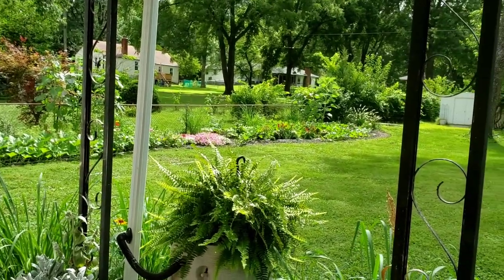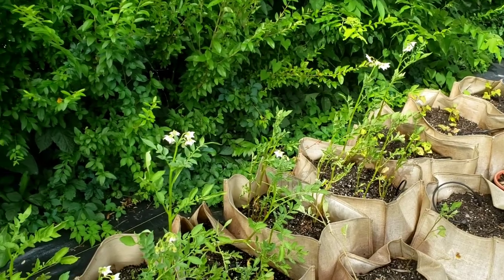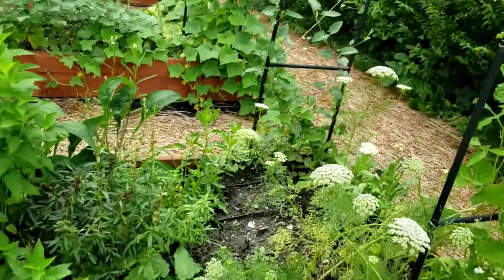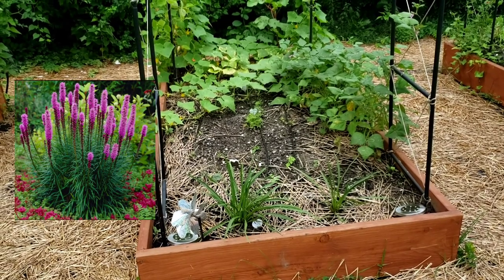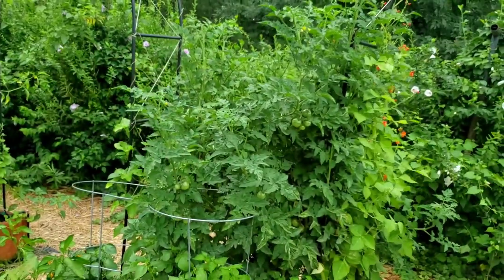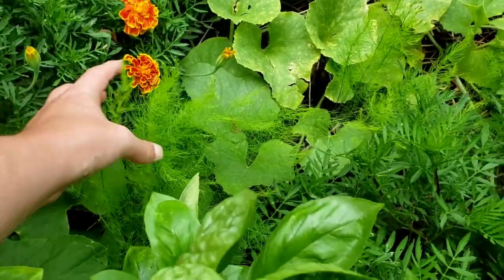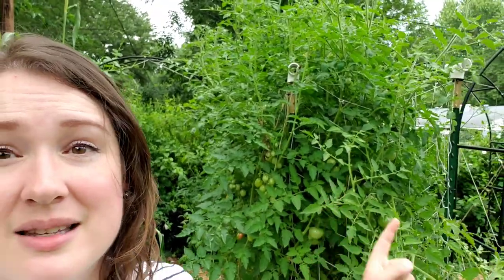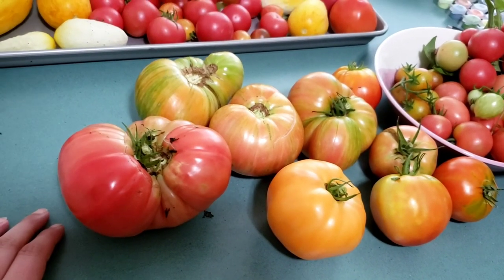Summer Garden Tour | Highs, Lows & Tomatoes!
It's been a while! Let's take a walk 😊

Seeds from:
*Baker Creek
*Floret
*Victory Seeds
*Seed Corner
*Park Seed

Flowers from:
*Proven Winners
*Wayside Gardens
*Breck's